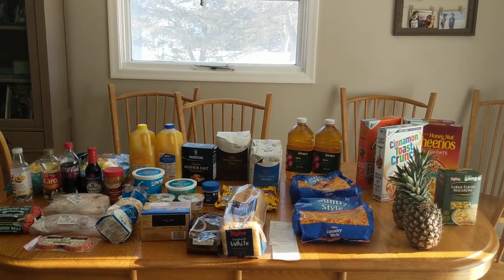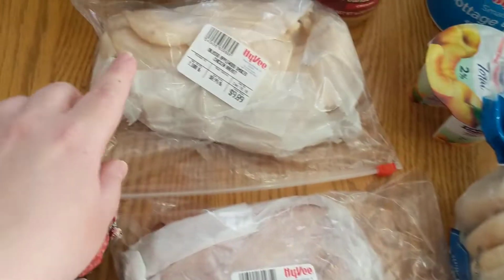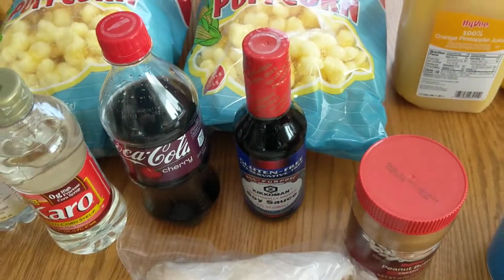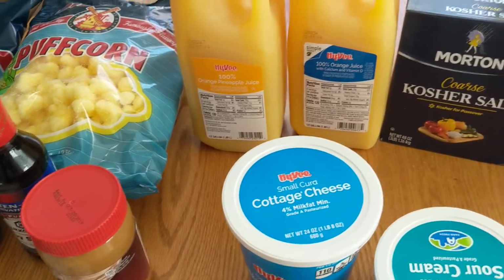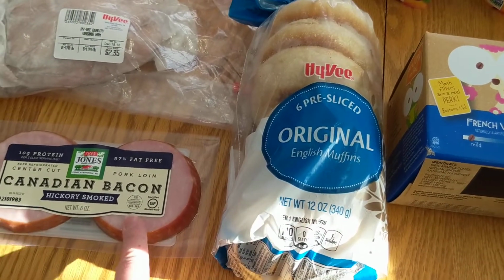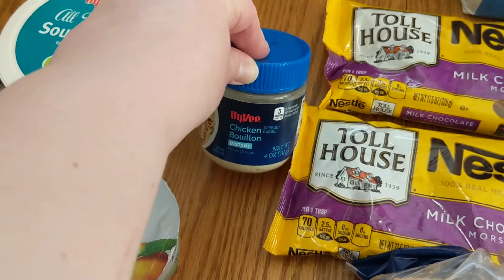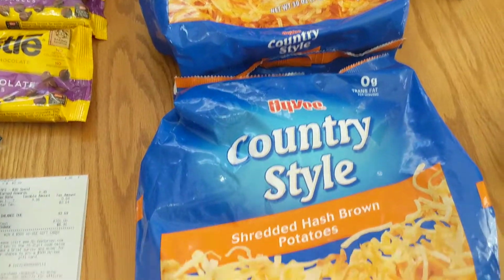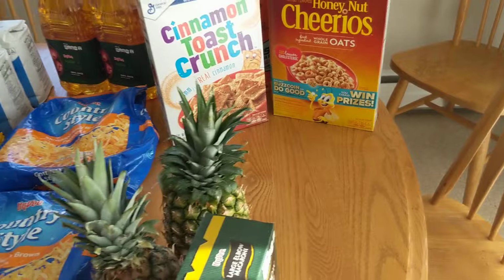Grocery haul 12-14-18 from Hy-Vee